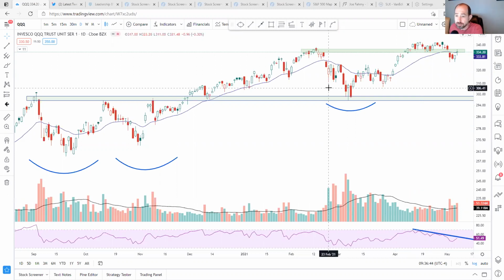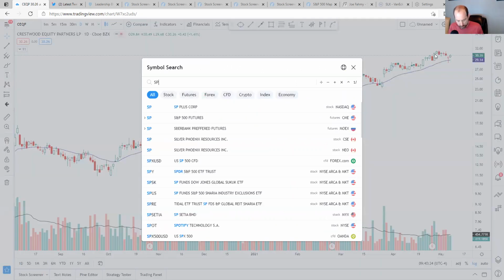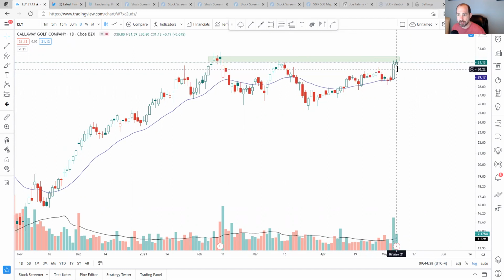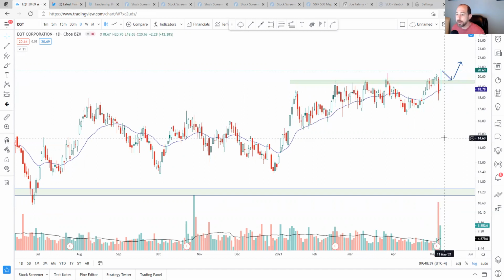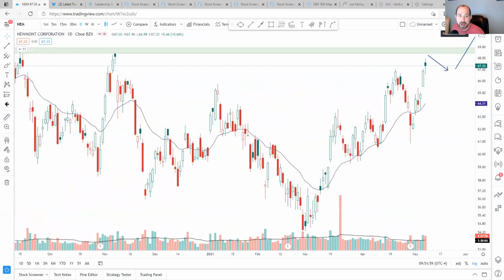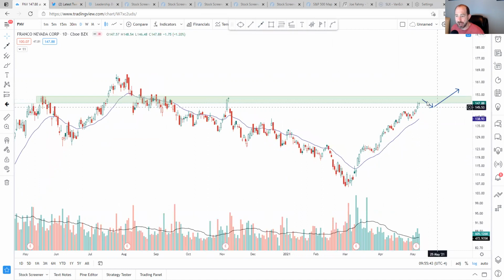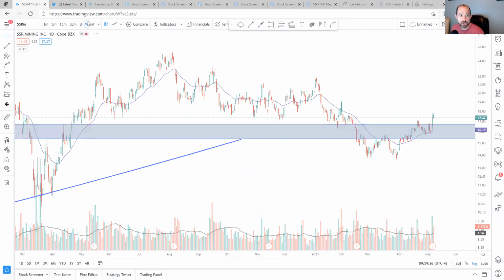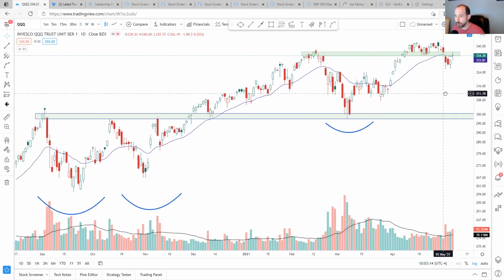Stocks To Watch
The Market has resumed its uptrend, but I still see growth names not fully participating. These names have shown good relative strength and accumulation volume and most are in the growth sector. This may give good risk/reward entries on some of the best names. Some of these charts still need to confirm their price action. This video is my watchlist. Most of these names are at or near all time highs or multi year highs. There are 28 total stocks on this list. I add an additional 5 stocks that are on my potential short squeeze watch list. Many of these have IPO'd in the last few years and still have a growth story ahead of them. Know your time frame and risk tolerance. Know your earnings dates! I go through these quickly so grab a pencil and paper and jot down the names that look interesting to you and then make the trade your own. Good Luck!

00:00 QQQ
1:28 TNX
02:40 TX
03:27 FLL
04:00 CEQP
04:20 SPT
05:00 CHX
06:07 ORGO
06:23 KIM
07:13 DVN
07:49 ELY
08:33 HGV
09:10 FANG
10:38 KSS
11:05 GM
11:54 EQT
12:50 ELAN
13:48 CZR
14:36 WCC
15:00 FND
15:43 NEM
16:33 HL
17:38 X
18:43 FNV
19:34 KL
20:45 KGC
21:17 GFI
21:45 PAAS
23:07 SSRM
24:08 PLCE
24:23 LOVE
24:37 SOLY
24:58 ARCH
25:52 KIRK
26:25 Conclusion

What I look For in a Chart

Jet Fuel Scan

My Favorite Scan